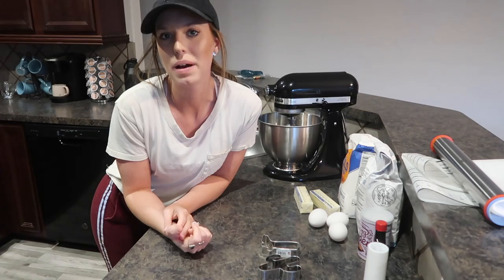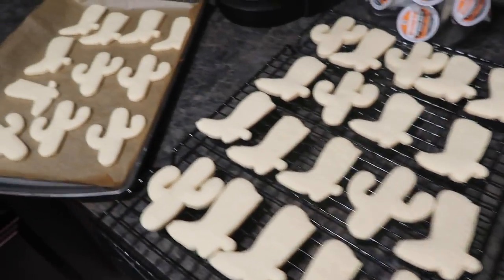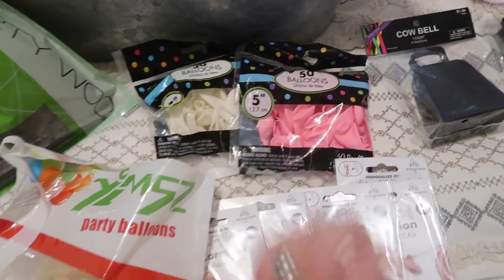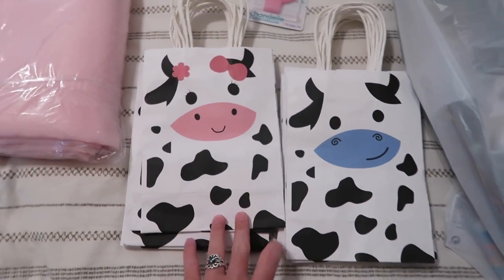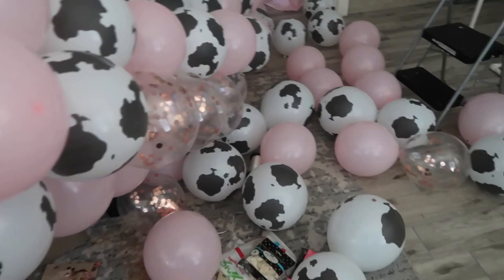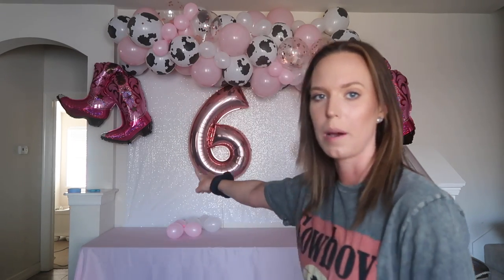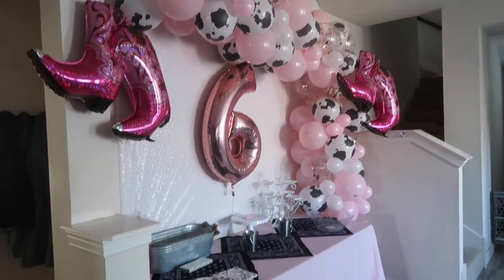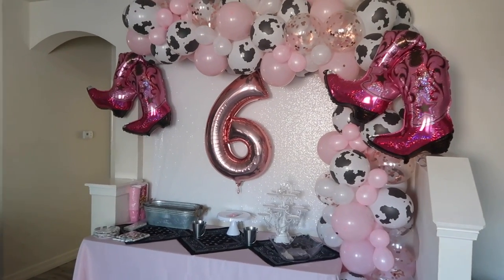DIY COWGIRL PARTY PREP | COWGIRL PARTY IDEAS | 2022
Hey y'all!

Today I am bringing an easy DIY cowgirl birthday party prep video.  My boyfriend's little girl will be turning 6 and we celebrated her party with all things western.  This was so much fun to film and I hope you all enjoy.  Let me know down in the comments what your favorite part of the video was!

Balloon pump:

Cow print balloons:

Confetti balloons:

Pink table cloth:

Glitter backdrop:

Cupcake stand:

Cow plates & napkins:

Milk bottles:

Cow straws:

Table chalkboard signs:

Cow party favor bags:

Unlimited music for your content from